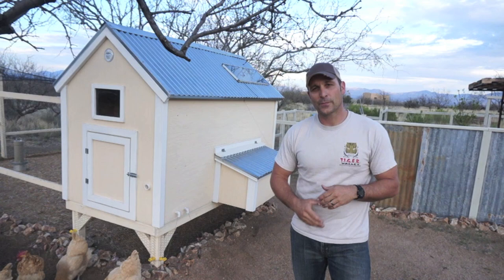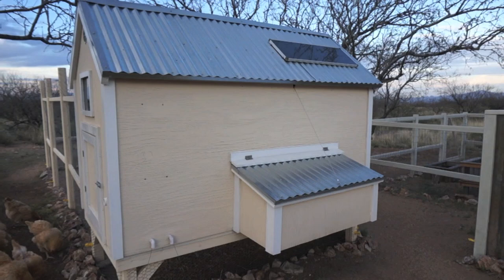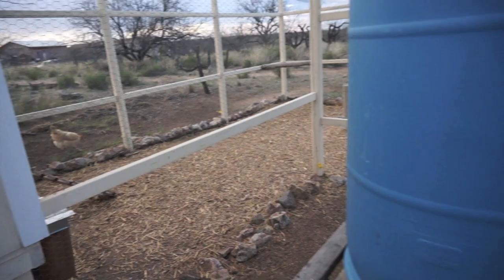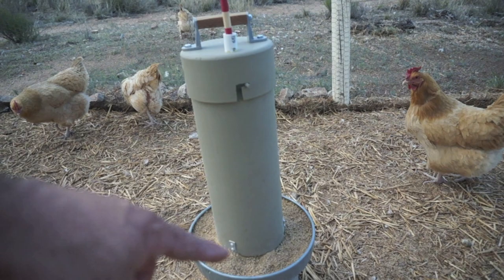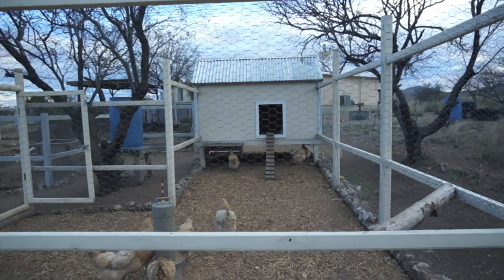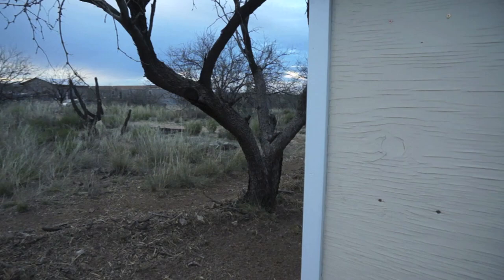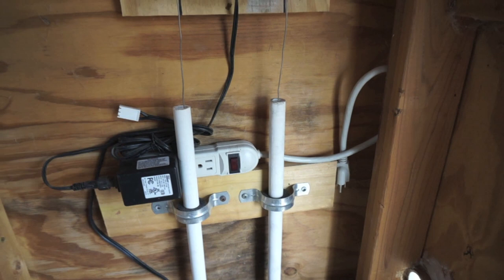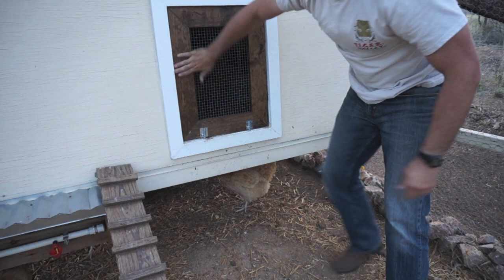Chicken Coop Tour - Solar, Food, Water, Security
I've received a ton of questions about my coop from friends, family and youtube about my chicken coop so I figured I'd give the 'grand tour'!  Here is a quick tour of the coop and some of the key aspects... the feeder, waterer, solar setup and other features.

I own 100% of the rights for the audio and visual content in this video.  All music tracks are created and played by my bother-in-law Trey Harris.  Thanks Trey!